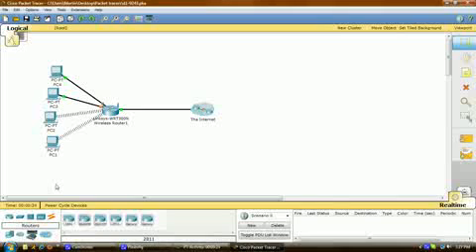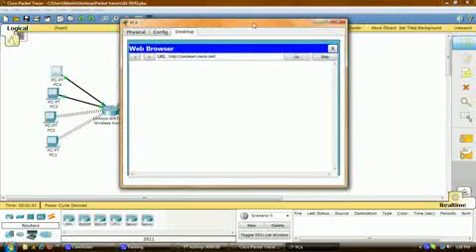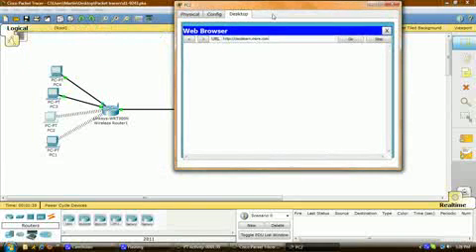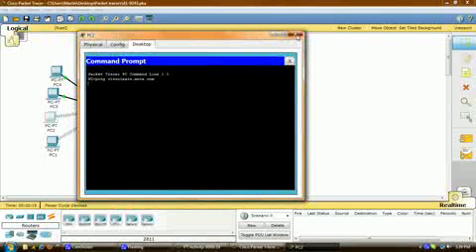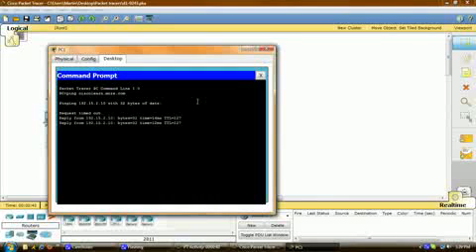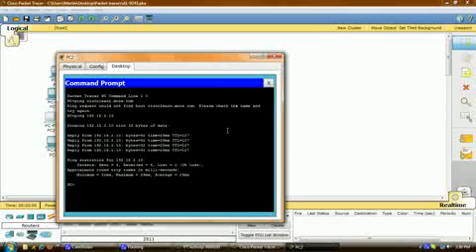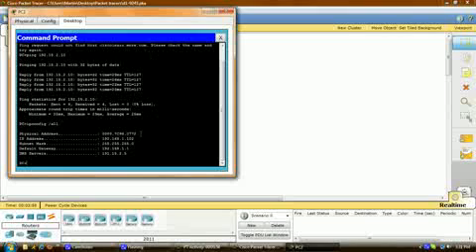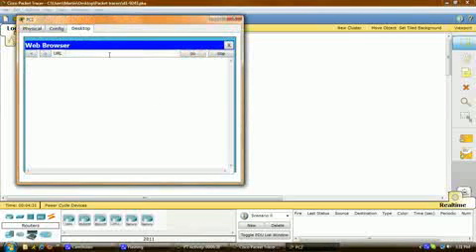Cisco Packet Tracer Tutorial 10.avi